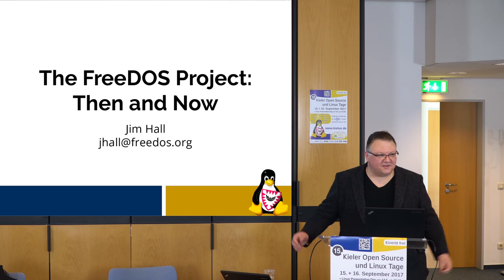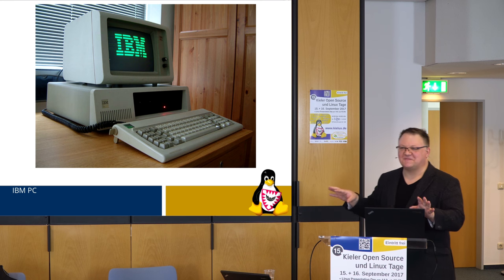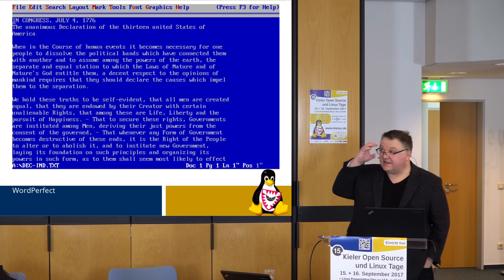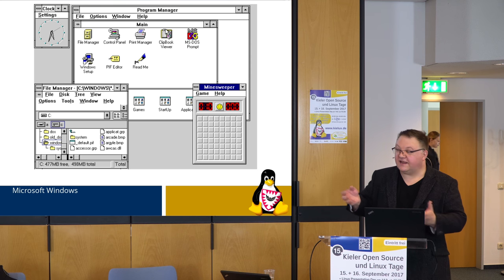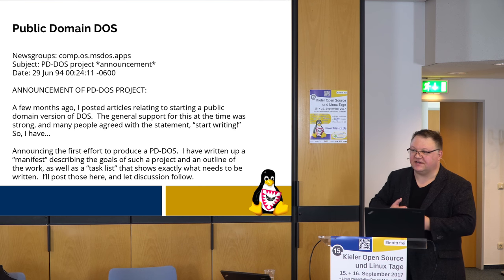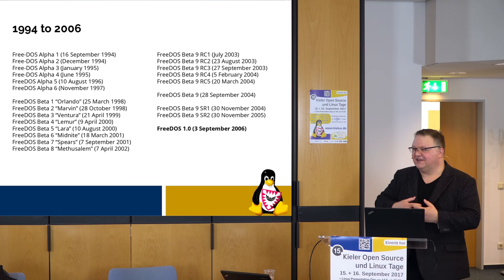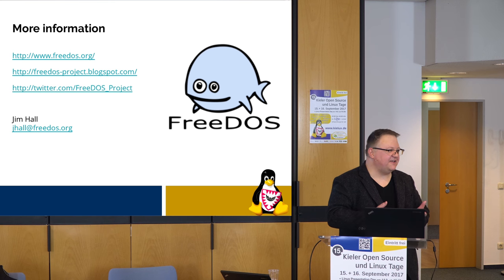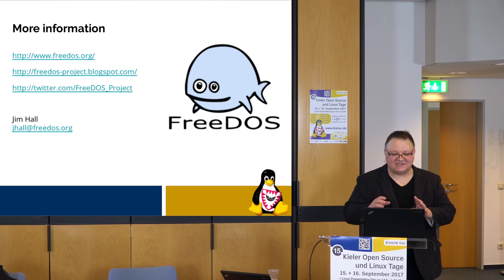FreeDOS Project: Then and Now [Kielux 2017]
FreeDOS founder and project coordinator Jim Hall shares a history of the FreeDOS Project, and shares what might be coming in the next version. FreeDOS is a complete, free, DOS-compatible operating system that you can use to play classic DOS games, run legacy business software, or develop embedded systems. Any program that works on MS-DOS should also run on FreeDOS.

Mehr über die jährlich stattfindenden Kieler Open Source und Linux Tage erfahrt Ihr auf der Veranstaltungswebseite